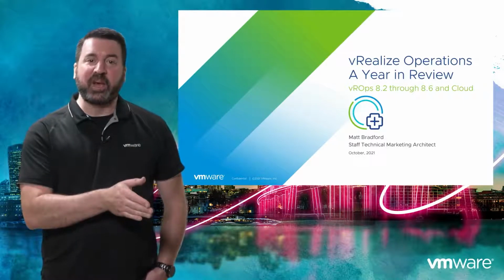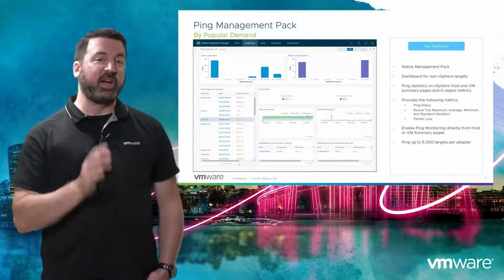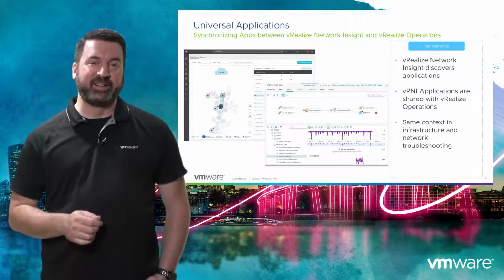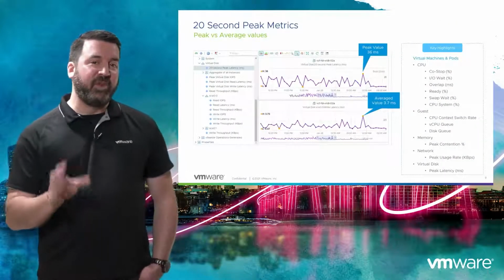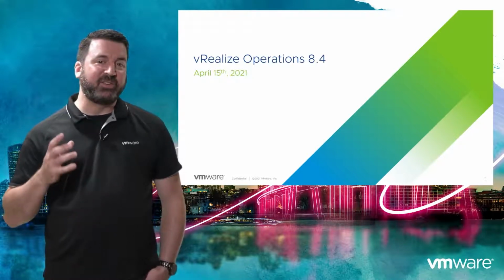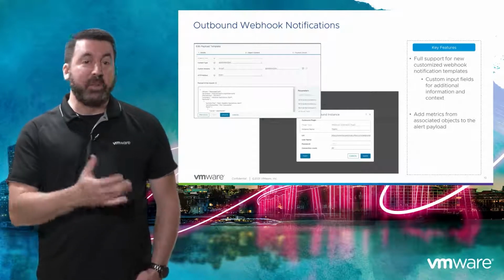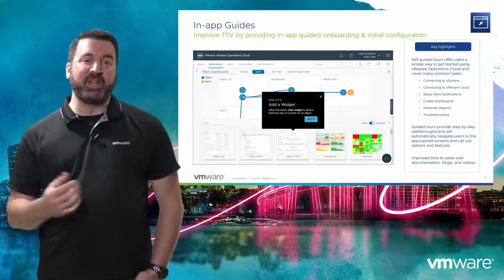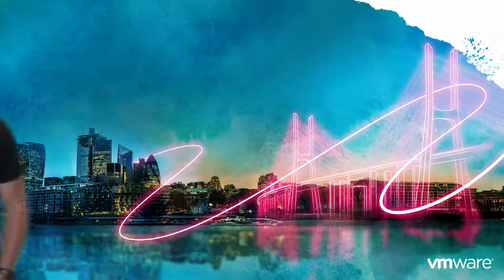vRealize Operations A Year in Review 2020-2021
With the upcoming release of vRealize Operations8.6 just announced, let's take a look back through the past year of great vRealize Operations updates.